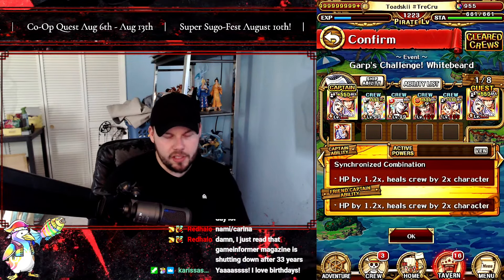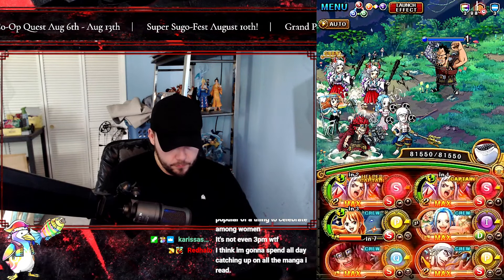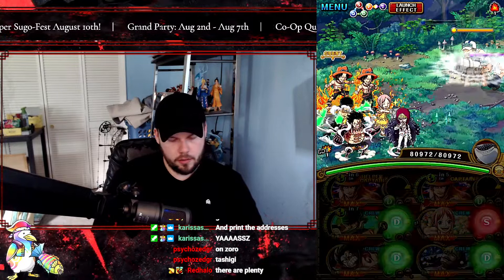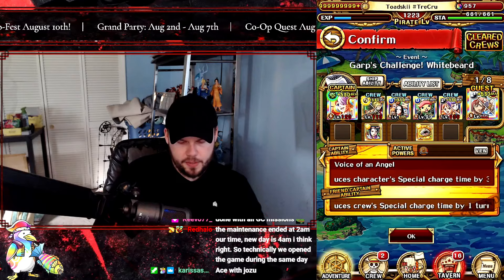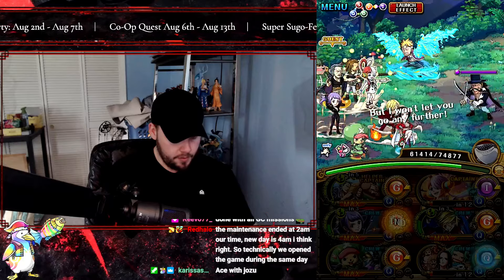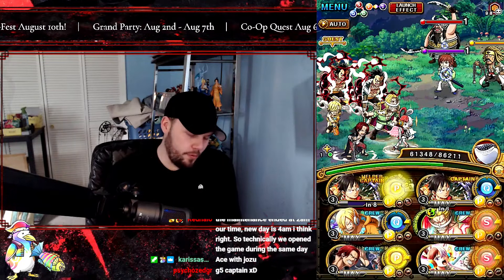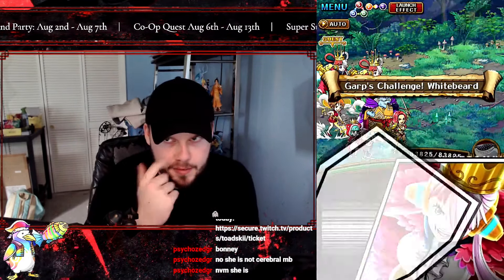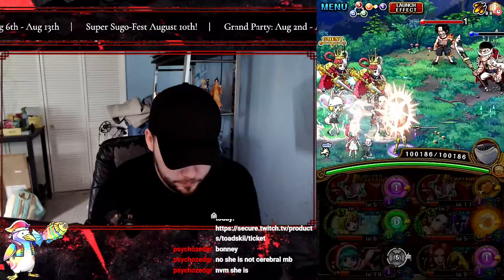GARP CHALLENGES RETURN! Completing All Whitebeard Missions! OPTC 14.1 Update!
Video Title: GARP CHALLENGES RETURN! Completing All Whitebeard Missions! OPTC 14.1 Update!

Timestamps:
0:00 - STR Team
2:26 - DEX Team
4:39 - QCK Team
6:29 - PSY Team
8:18 - INT Team

New World:
Angel Nuno
Sir Pentious
TheLordShiro

Grand Line:
Ericv
Joe Dent
Malav Shah

East Blue:
Karissa Thomas
Karl Roy